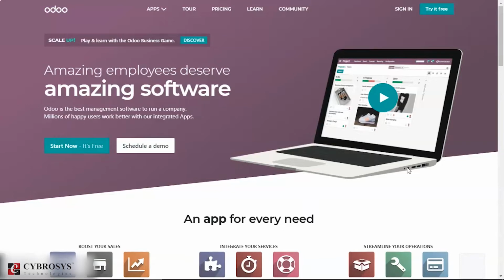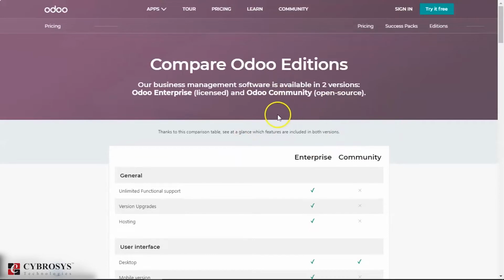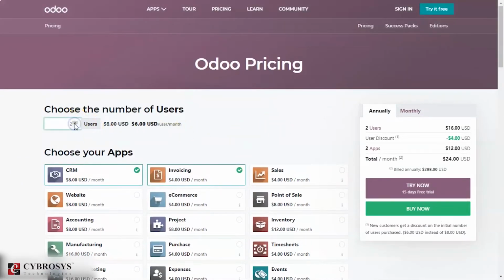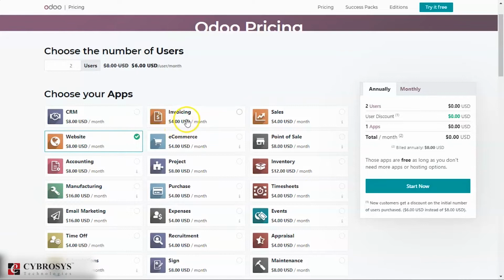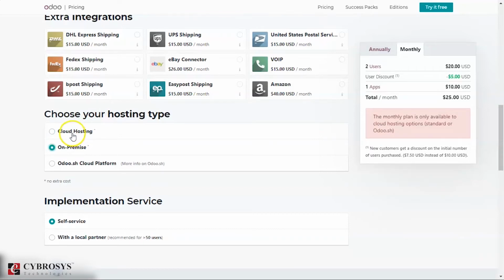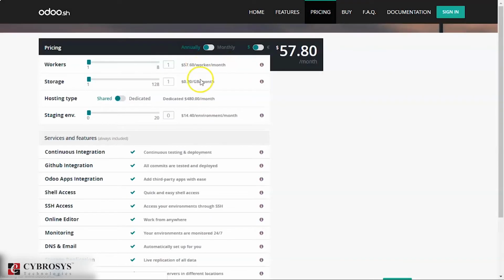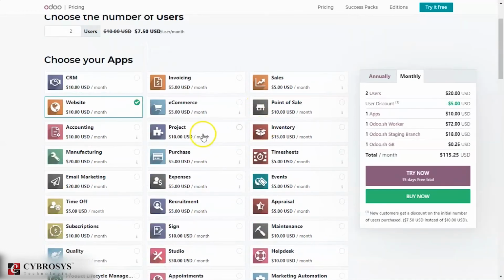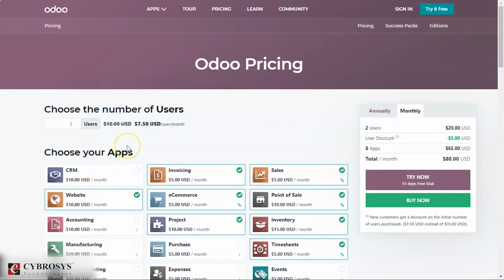Odoo 13 Enterprise and Pricing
Odoo is business management software including CRM, e-commerce, billing, accounting, manufacturing, warehouse, project management, and inventory management. The Community version is the LGPLv3 open source version, supplemented by the Enterprise version's proprietary features and services. The source code for the framework and core ERP modules is curated by the Belgium-based Odoo S.A.The Odoo has two editions, community edition and enterprise edition. The Community Edition is a free, open-source, and primarily supported by the Odoo community.

Odoo Enterprise requires a license based on the number of users and applications. Technically, Odoo Enterprise is Odoo Community core + Additional functional apps. The most important point is that the Enterprise Edition is not open-sourced and the code is provided only by official Odoo partners and Odoo itself. This also means that a non-official partner cannot sell the Enterprise Edition and thus an Odoo customer can only buy the Enterprise edition from Odoo or its partners. Another interesting fact is that the Enterprise Edition contains full responsiveness! It will fully adapt itself to mobile, tablet, and notebook. But this is not a key feature because you can use an installable module to provide responsiveness in community editions. This video explains about the pricing details of the Odoo Enterprise.